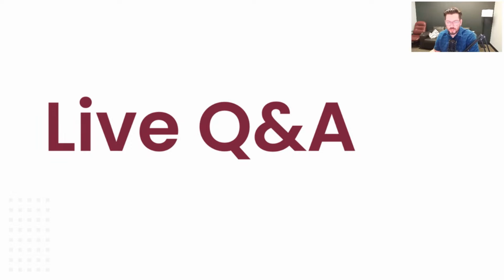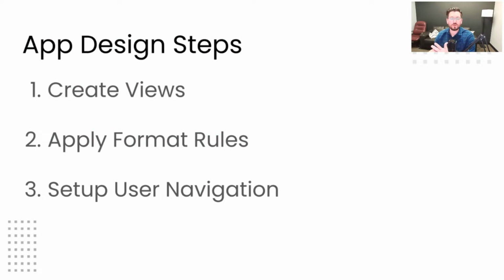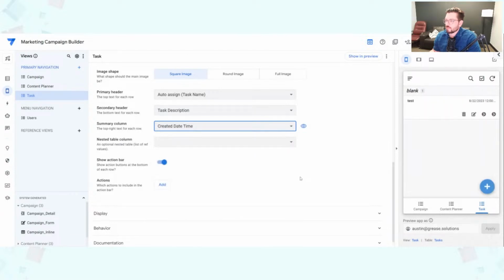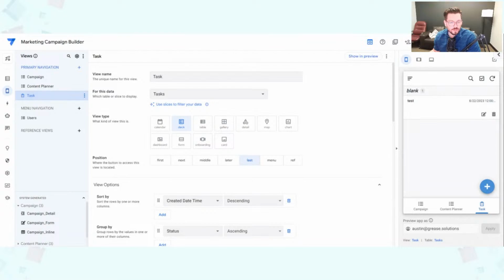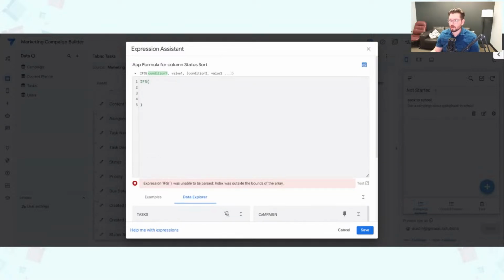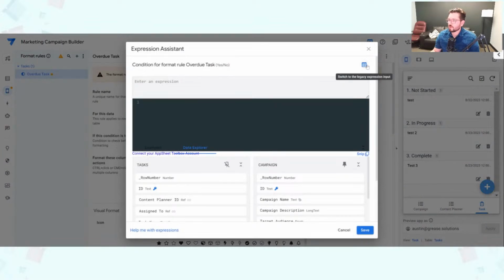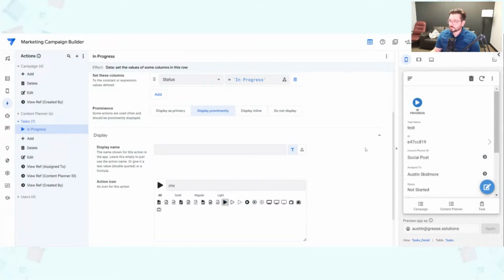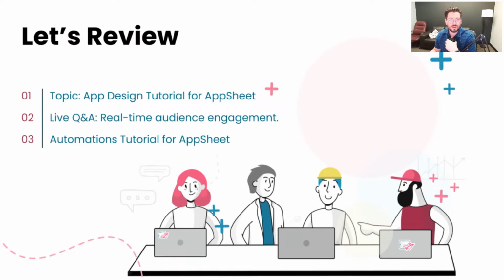App Design Tutorial for AppSheet | The Daily NoCode Brief | Ep. 19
"App Design Tutorial for AppSheet" on YouTube. Discover how no-code technologies can drive business success.

What to Expect:
Insights into No-Code Advantages: Discover the power of no-code platforms like AppSheet and how they empower line of business users, teams, and the enterprise to build custom apps without code.

Product Walkthrough: Witness a step-by-step demonstration of App Design Tutorial for AppSheet.

Audience Q&A Session: Engage in a live Q&A session where we address your questions, providing guidance on building custom apps to drive efficiency in your organization.